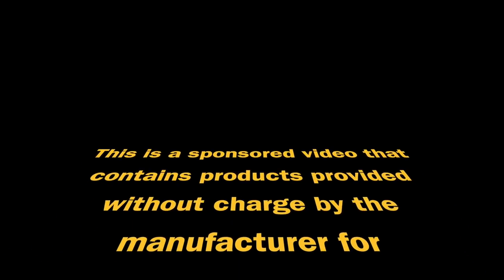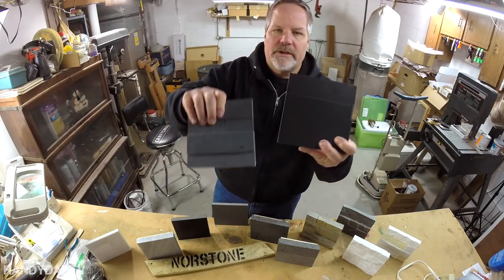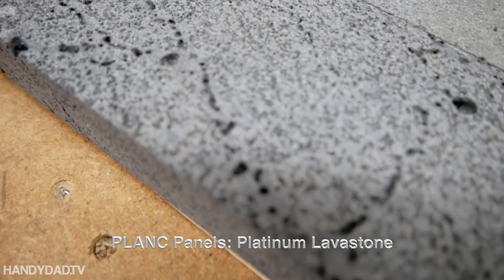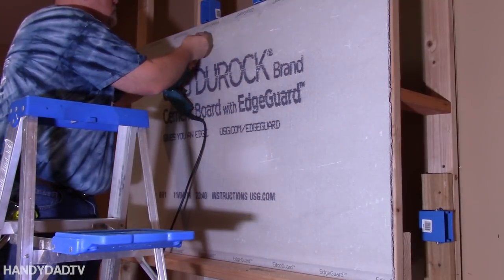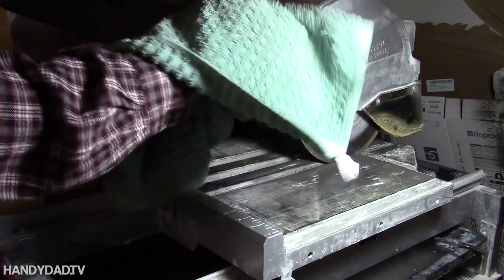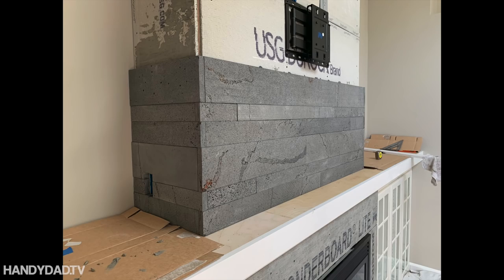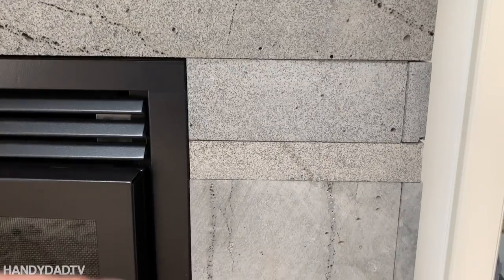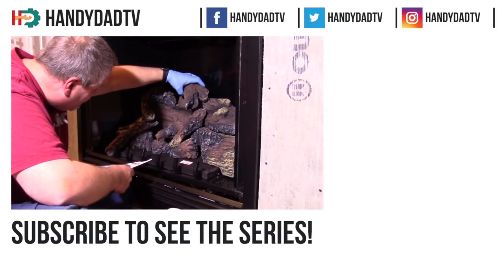Stone Veneer Installation | Norstone PLANC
In this video, I discuss various types of stone veneer options and why we DIDN'T do a stacked stone. I also show how to install a large format stone veneer called Planc Platinum by Norstone.